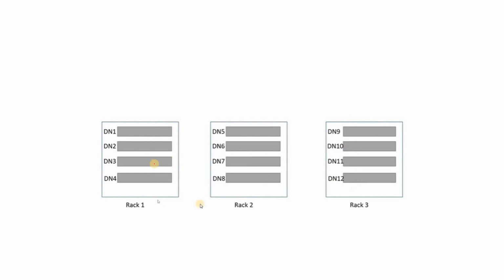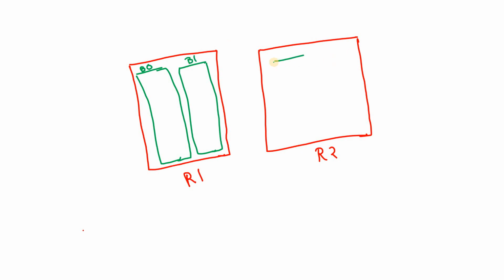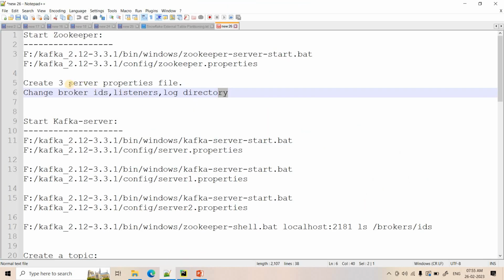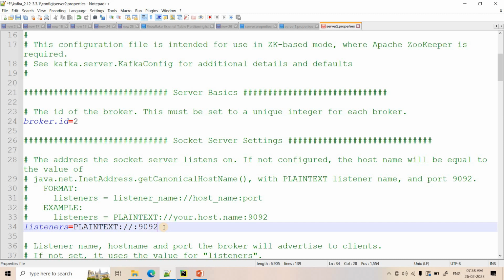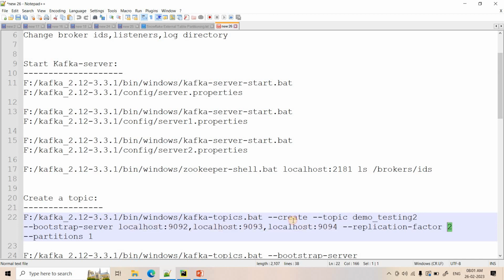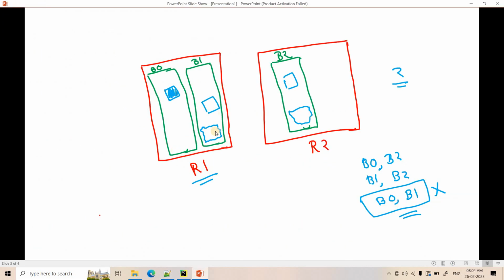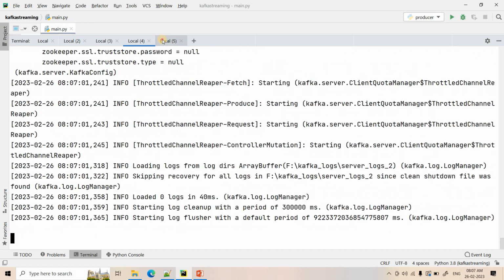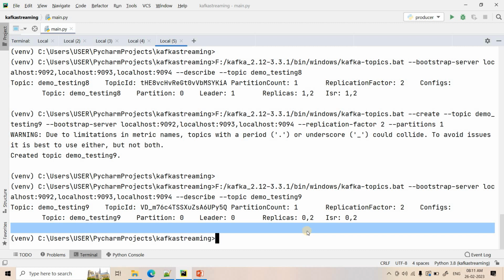In-depth Intuition on Kafka Rack Awareness with Practical Demo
The Rack Awareness feature in Kafka spreads replicas of the same partition across different racks to minimize data loss in the event of a rack failure.

This video explains about this concept with in-depth intuition & hands-on.

Start Zookeeper:
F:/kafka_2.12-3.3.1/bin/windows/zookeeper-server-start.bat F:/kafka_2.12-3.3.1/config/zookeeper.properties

Create 3 server properties file.
Change broker ids,listeners,log directory

Start Kafka-server:
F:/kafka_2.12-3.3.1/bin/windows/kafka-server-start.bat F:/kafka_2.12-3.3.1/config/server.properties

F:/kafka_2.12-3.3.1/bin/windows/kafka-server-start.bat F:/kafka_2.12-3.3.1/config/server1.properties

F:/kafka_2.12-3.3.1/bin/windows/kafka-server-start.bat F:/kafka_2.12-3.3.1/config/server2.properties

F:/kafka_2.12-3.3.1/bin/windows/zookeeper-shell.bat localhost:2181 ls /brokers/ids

Create a topic:
F:/kafka_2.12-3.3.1/bin/windows/kafka-topics.bat --create --topic demo_testing2 --bootstrap-server localhost:9092,localhost:9093,localhost:9094 --replication-factor 2 --partitions 1

F:/kafka_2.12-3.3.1/bin/windows/kafka-topics.bat --bootstrap-server localhost:9092,localhost:9093,localhost:9094 --describe --topic demo_testing2

set broker.rack=1 for broker 0 & 1 and broker.rack=2 for broker 2

F:/kafka_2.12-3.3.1/bin/windows/kafka-topics.bat --create --topic demo_testing3 --bootstrap-server localhost:9092,localhost:9093,localhost:9094 --replication-factor 2 --partitions 1

F:/kafka_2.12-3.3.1/bin/windows/kafka-topics.bat --bootstrap-server localhost:9092,localhost:9093,localhost:9094 --describe --topic demo_testing3

F:/kafka_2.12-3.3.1/bin/windows/kafka-topics.bat --create --topic demo_testing4 --bootstrap-server localhost:9092,localhost:9093,localhost:9094 --replication-factor 2 --partitions 1

F:/kafka_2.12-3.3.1/bin/windows/kafka-topics.bat --bootstrap-server localhost:9092,localhost:9093,localhost:9094 --describe --topic demo_testing4

F:/kafka_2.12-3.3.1/bin/windows/kafka-topics.bat --create --topic demo_testing5 --bootstrap-server localhost:9092,localhost:9093,localhost:9094 --replication-factor 2 --partitions 1

F:/kafka_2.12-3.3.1/bin/windows/kafka-topics.bat --bootstrap-server localhost:9092,localhost:9093,localhost:9094 --describe --topic demo_testing5

(like this multiple topics can be created & tested...)

YOU JUST NEED TO DO